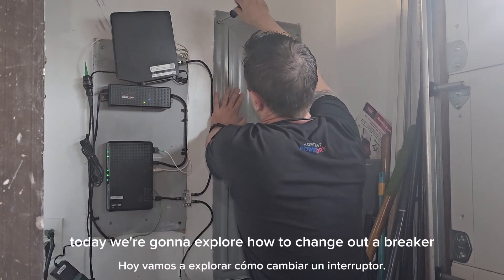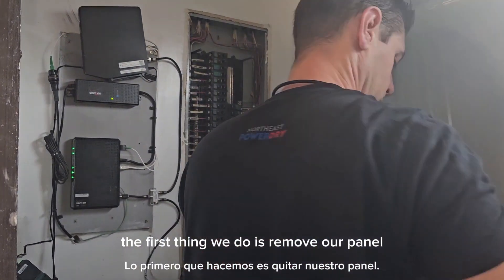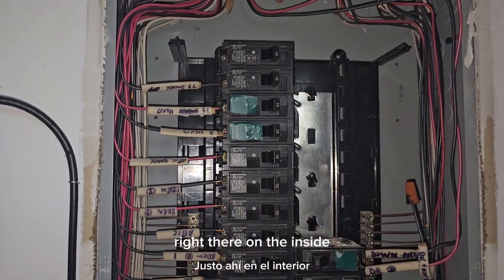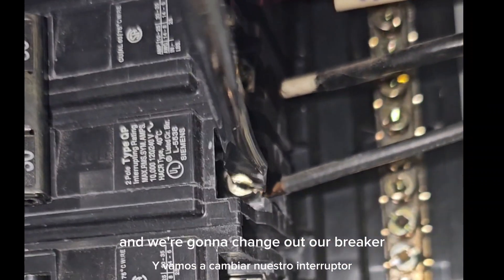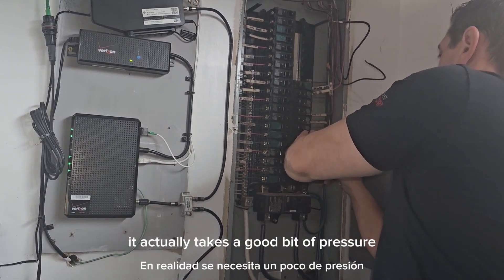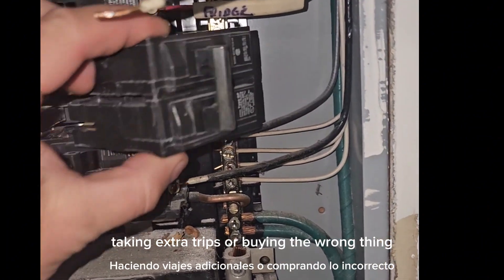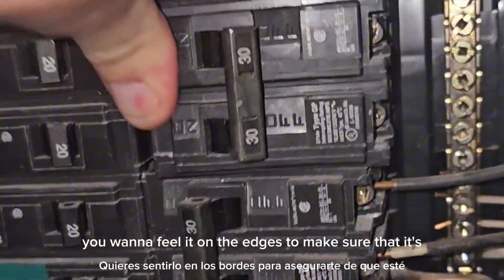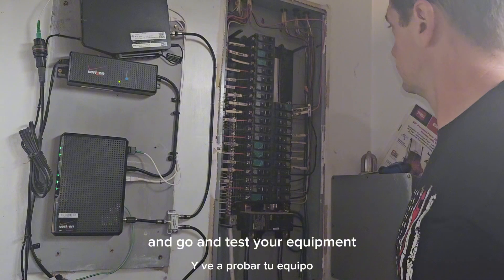How to change a circuit breaker live! Air Condition breaker replaced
Education only

In this electrifying live demonstration, we're diving into the world of electrical repairs! Join us as we show you step-by-step how to replace a circuit breaker, focusing on the crucial task of replacing an air conditioner breaker. Whether you're a seasoned DIY enthusiast or a beginner looking to learn essential electrical skills, this video is packed with valuable insights and safety tips.

🛠️ Discover the tools and materials you'll need for this project.
⚡️ Watch as we guide you through the process of removing and replacing the breaker.
💡 Get ready to tackle this DIY project with confidence and keep your air conditioner running smoothly.

Don't get left in the dark—join us for this live circuit breaker replacement tutorial and empower yourself with electrical knowledge. 💡🔌👍